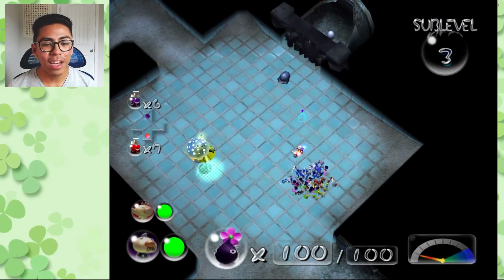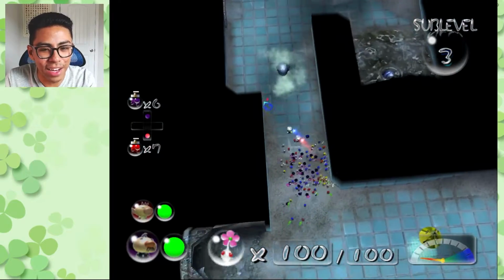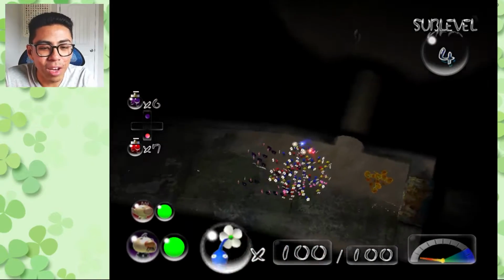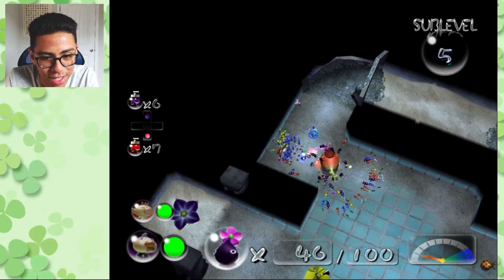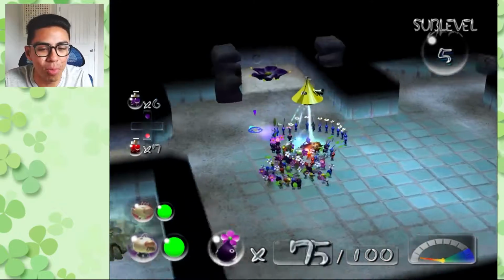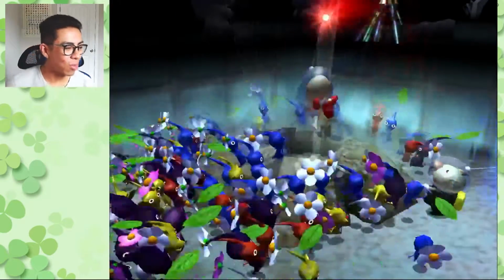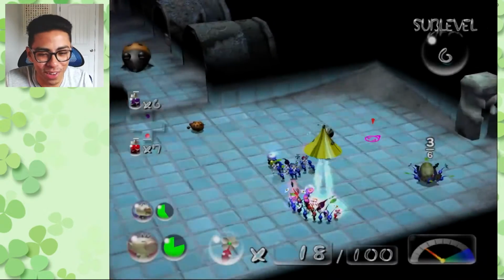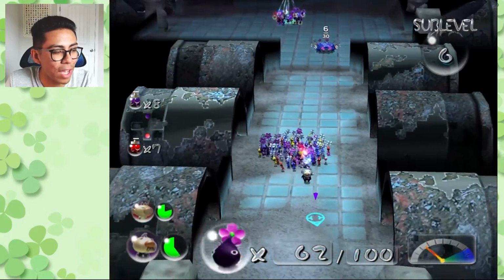Pikmin 2 - Day 12: Perplexing Pool: Raining Aquatic Creatures Ep. 21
We continue our treasure hunting again and we start at the Shower Room. This water-based cave teaches us to always be alert and especially to look up.